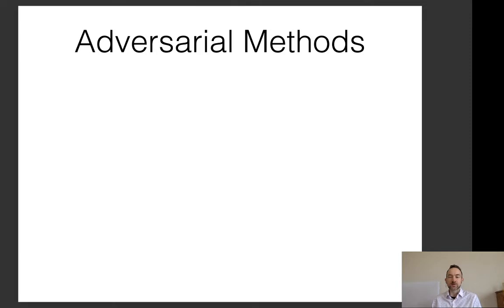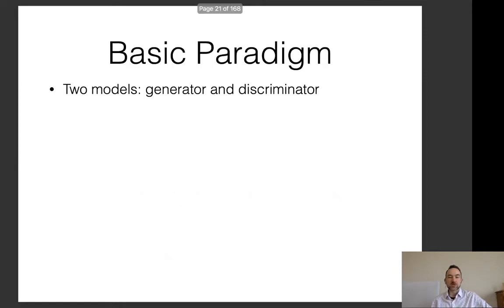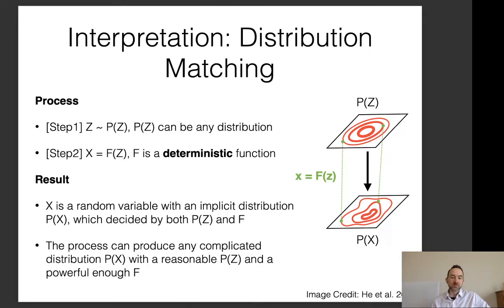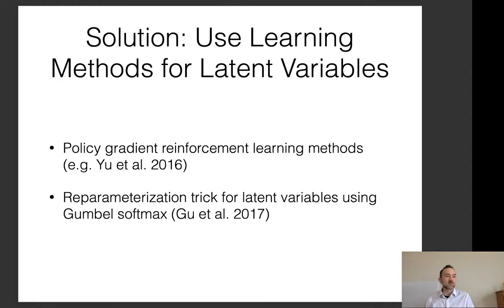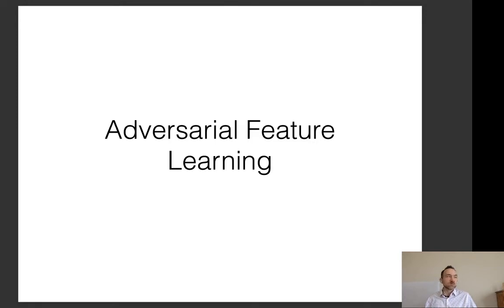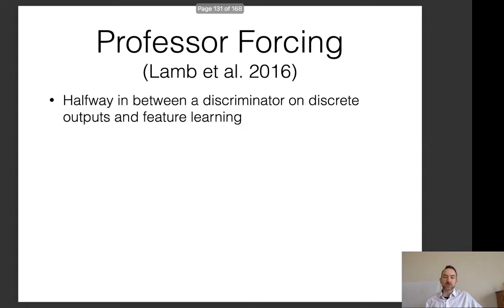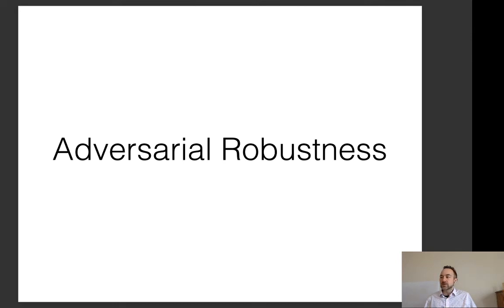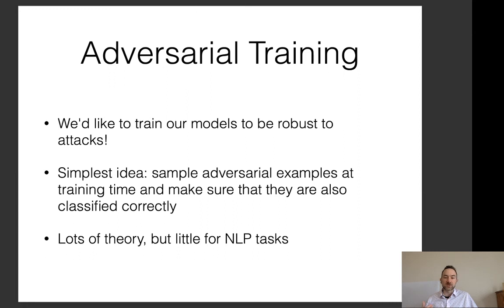CMU Neural Nets for NLP 2021 (19): Adversarial Methods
* Adversarial Feature Learning
* Adversarial Attacks and Training